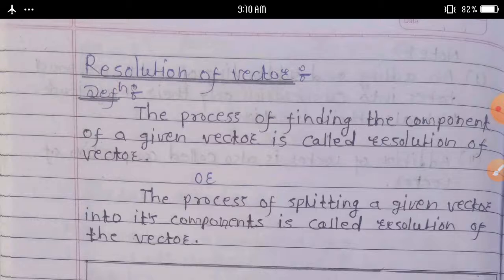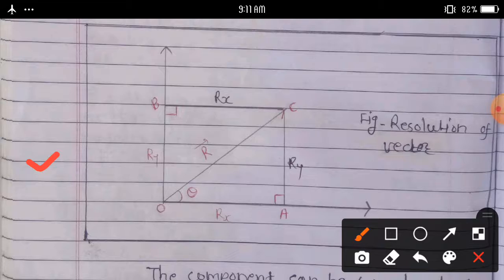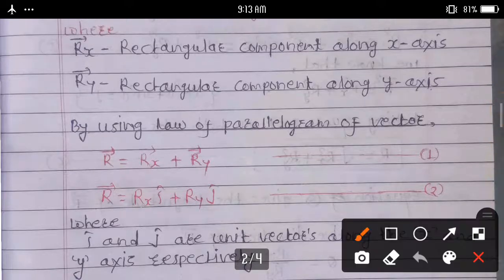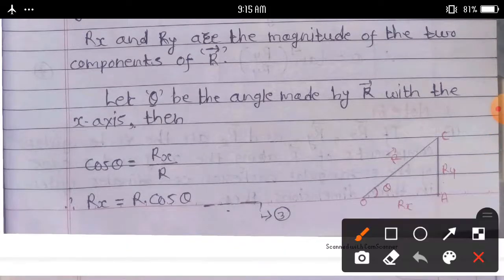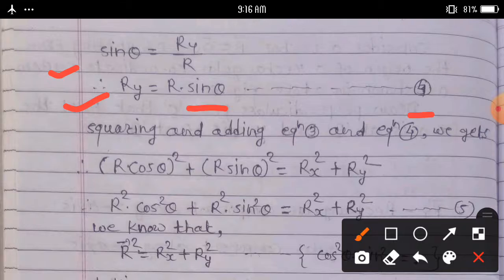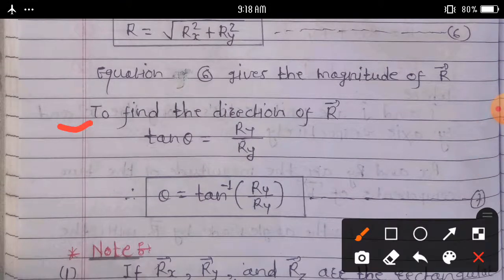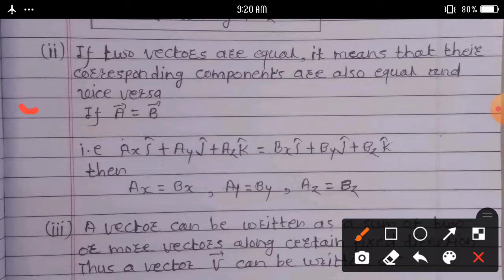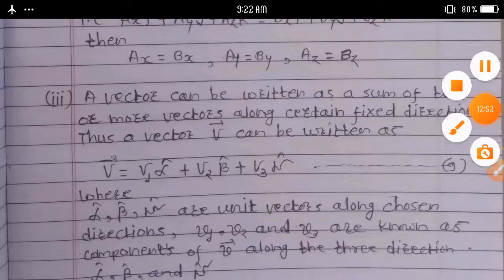◆Mathematical methods◆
Resolution of vector